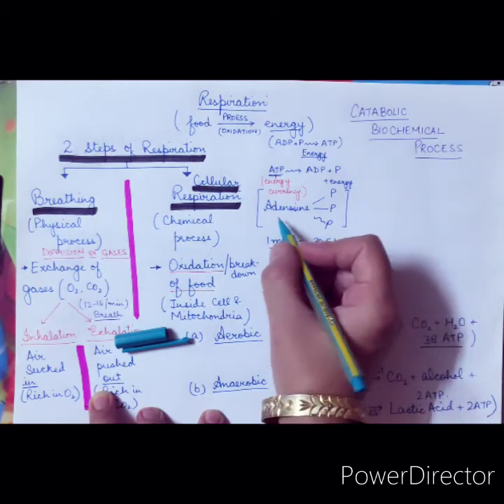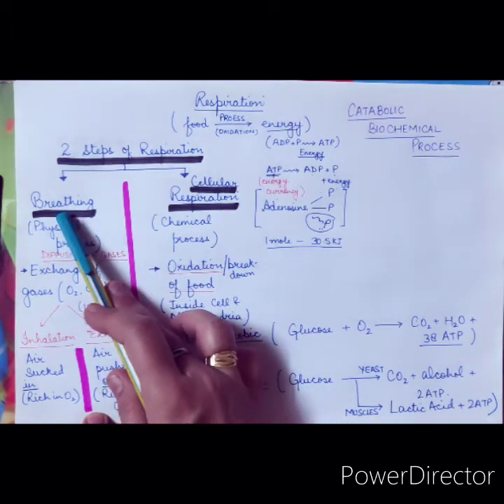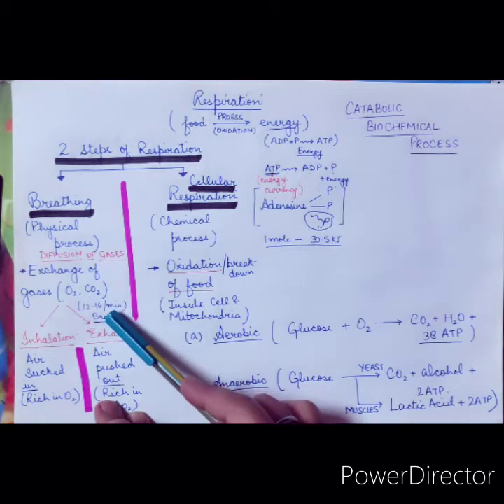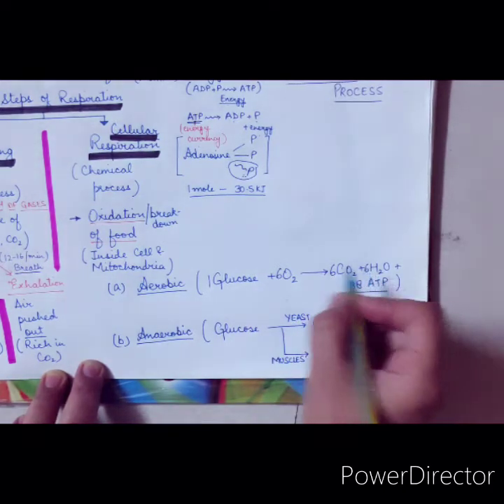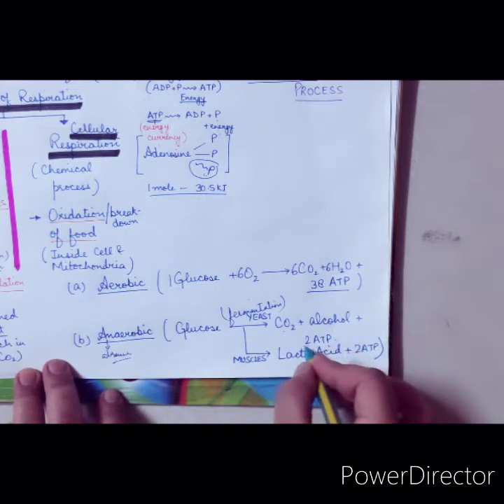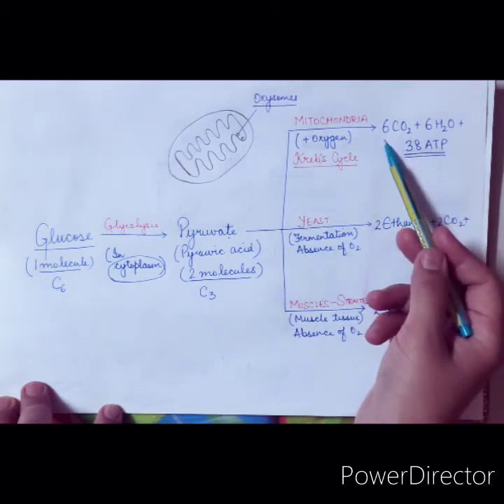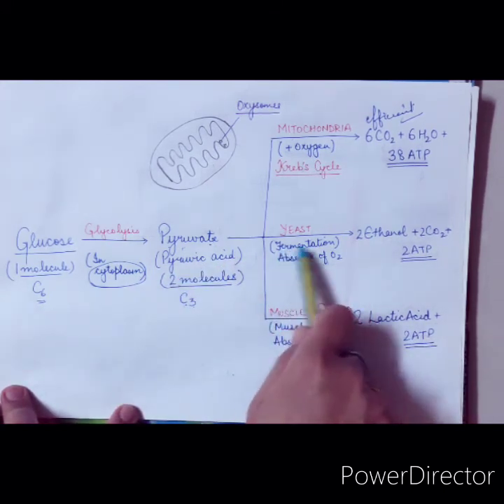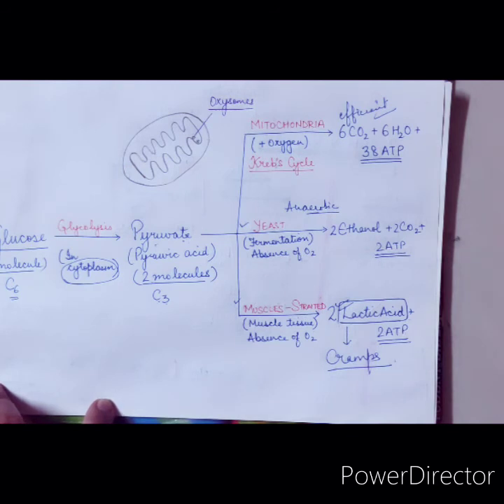Concept Respiration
This video deals with steps and types of respiration.